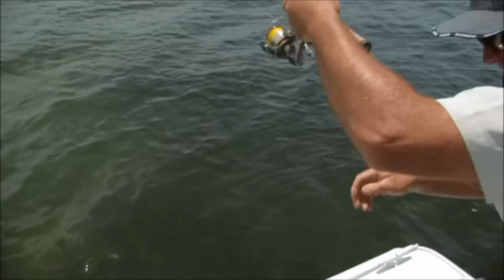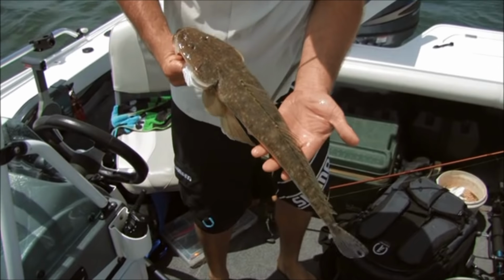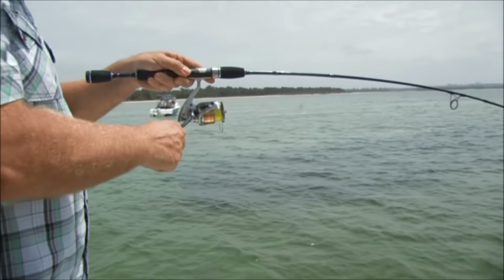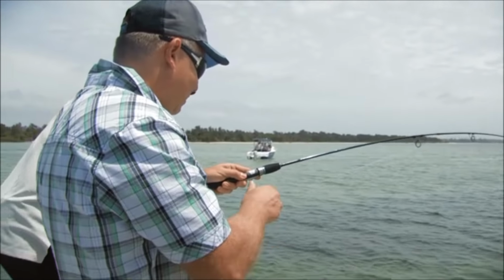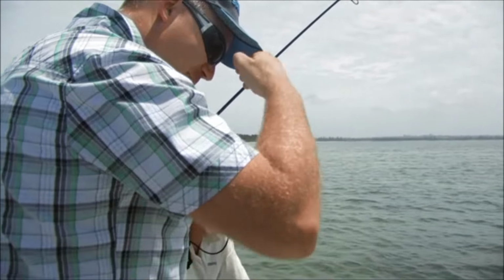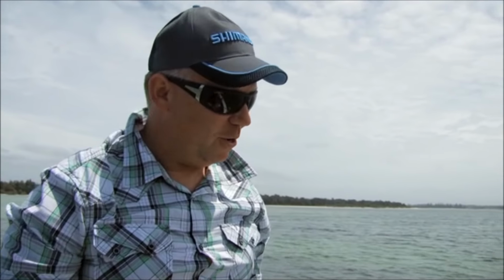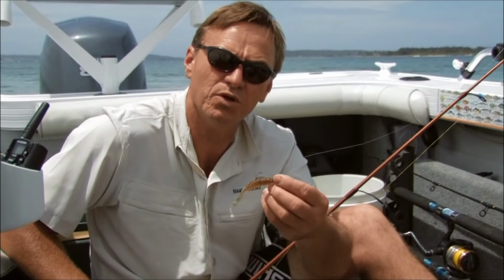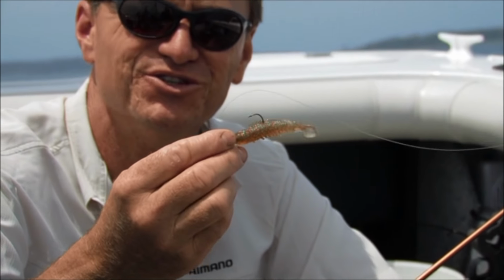Flathead Fishing Botany Bay | The Hook and The Cook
Scotty and Paul head out to fish with soft plastic lures in Botany Bay hunting for Flathead over the weed beds, this style of fishing can be very productive and its a great way to spend a few hours.